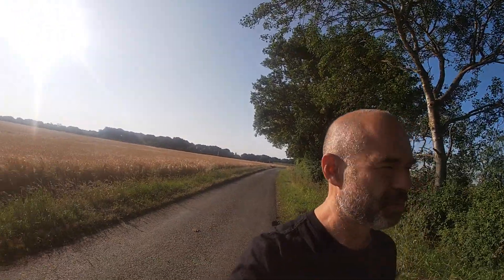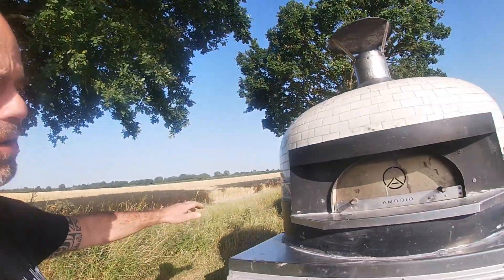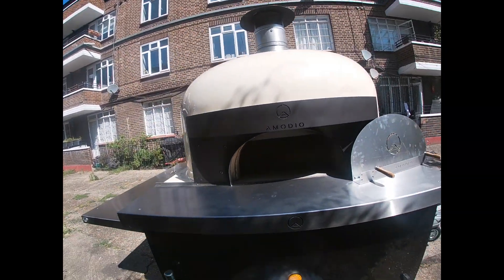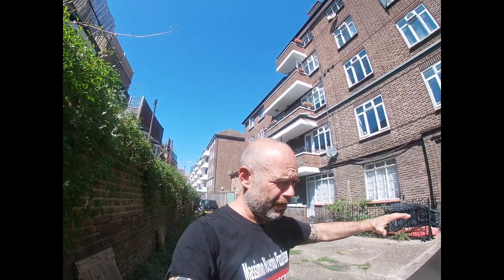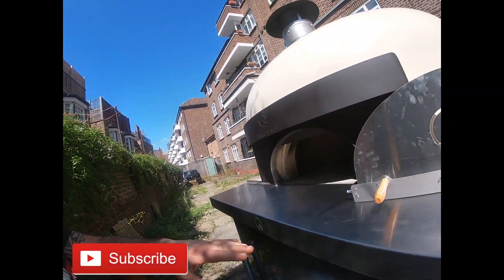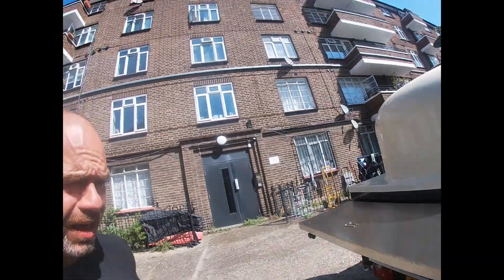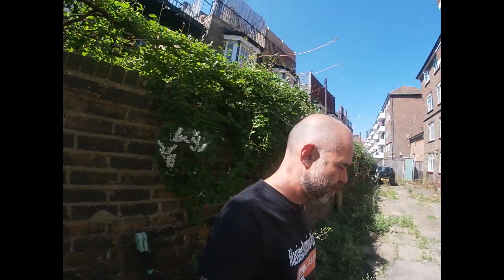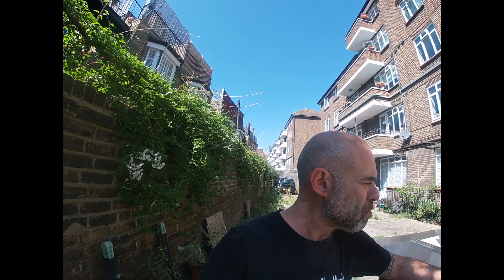Goodbye to My Oven